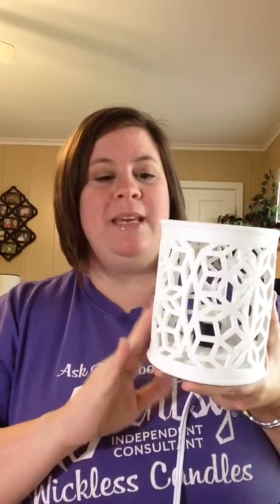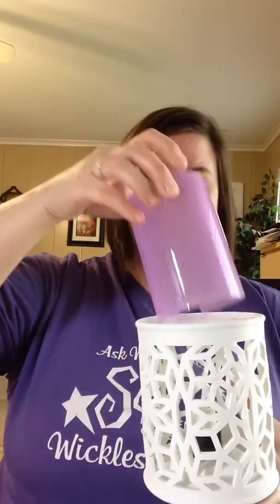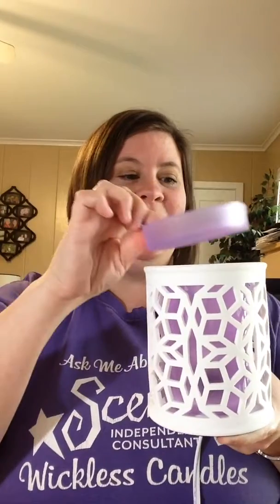Scentsy's Darling warmer is just...darling! I love the concept of the slip-in sleeve.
Hey y'all! This new concept features a sleeve in either blue or purple that you can select when you purchase the warmer. It's intricate design on the outer part is just stunning when it's all put together.